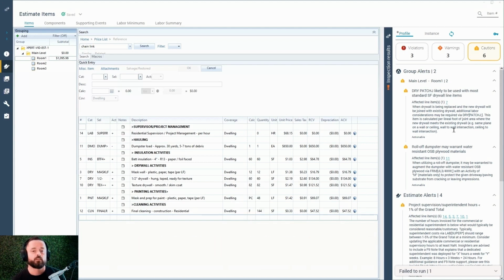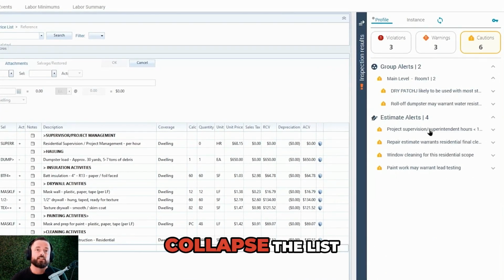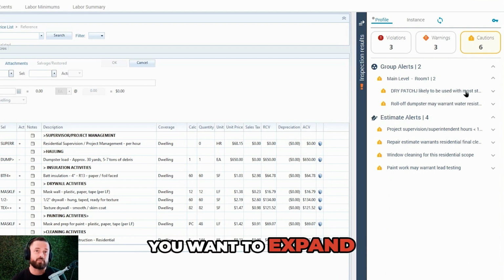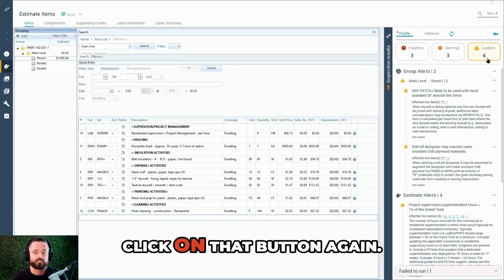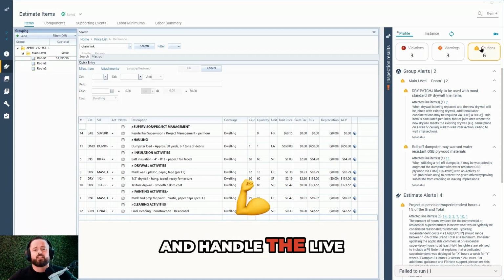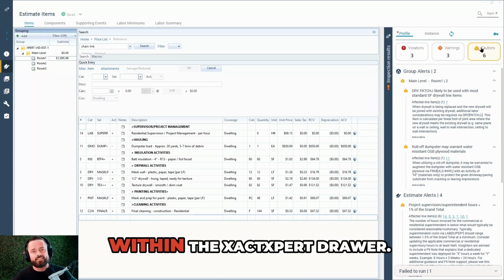How to expand and collapse the guidance provided within the XactXpert drawer | Stone's Monday Minute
In the latest episode of Monday Minute, Stone shares a valuable tip on how to efficiently navigate through Actionable Alerts in the XactXpert drawer using the expand/collapse alerts feature.
Like and follow for more quick tutorials like this!